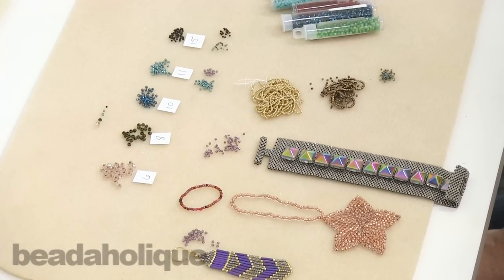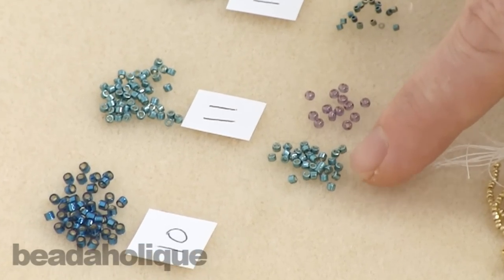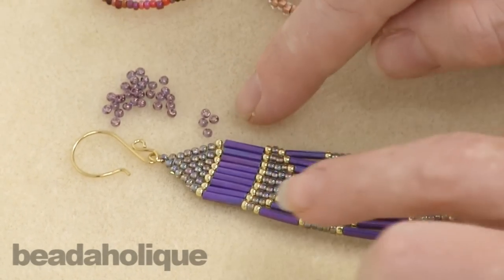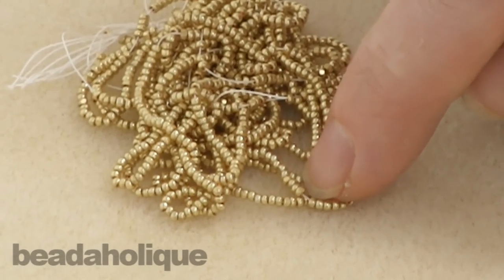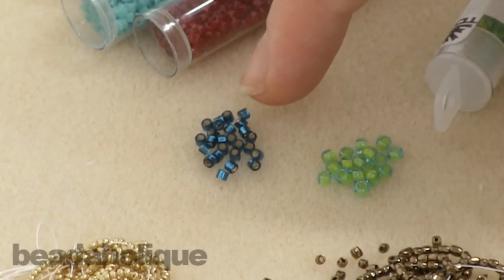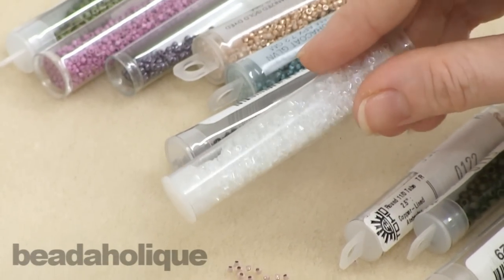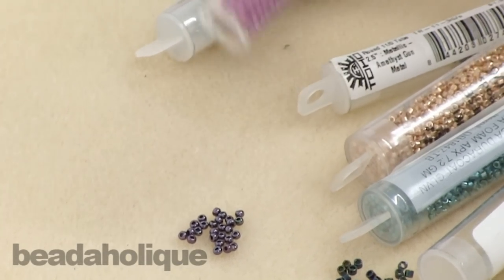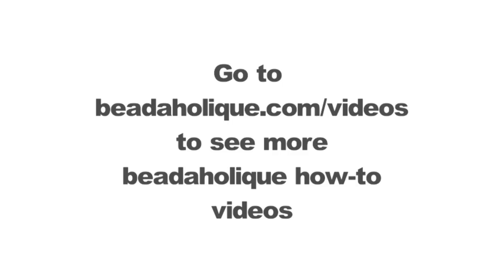An Overview of Seed Beads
- Seed Beads are the building blocks of many great jewelry designs. There are literally thousands of seed beads for you to choose from when planning your project and it can be very confusing which ones to choose. This video talks about seed bead sizes, types, shapes, and finishes to help you better understand all things seed beads.

Related Project:

Caravan Earrings
Project E1045

Toho Round Seed Beads 8/0 617 'Matte Dark Olive' 8 Gram Tube
SKU: JSH-0115

Toho Round Seed Beads 11/0 5C 'Transparent Ruby' 8 Gram Tube
SKU: JSK-0251

Miyuki Delica Seed Beads, 10/0 Size, 8 Grams, Silver Lined Blue Zircon DBM0608
SKU: DBM-0608

Miyuki Delica Seed Beads, 10/0 Size, 8 Grams, Opaque Turquoise DBM0729
SKU: DBM-0729

Miyuki Delica Seed Beads, 10/0 Size, 8 Grams, Blue Iris DBM0002
SKU: DBM-0002

Miyuki Delica Hex Cut Seed Beads 15/0 Metallic Teal Iris DBSC027 4 GR
SKU: DBSC-0027 (Discontinued)

Miyuki Delica Seed Beads, 10/0 Size, 8 Grams, Crystal AB DBM0051
SKU: DBM-0051

Czech Charlotte Seed Beads 13/0 Metallic Gold 1/2 Hank
SKU: BCS-2112

Czech Tri-Cut Seed Beads 10/0 'Terra Metallic Steel' (1 Strand/360 Beads)
SKU: BCS-9008

SKU: BCS-1091 (Discontinued)